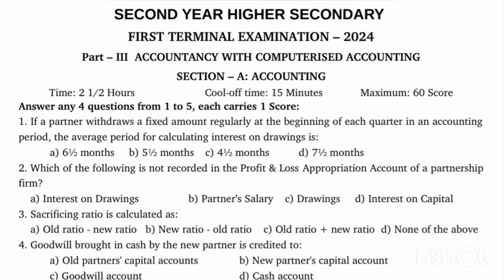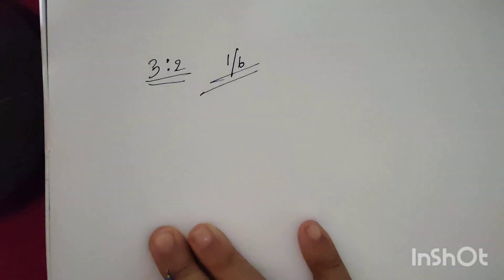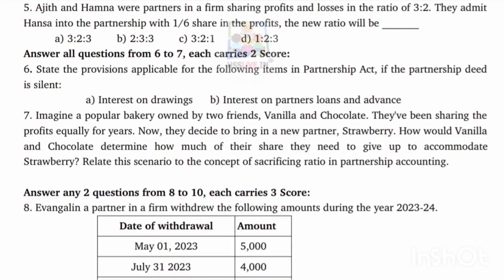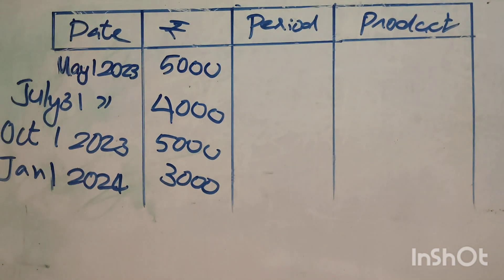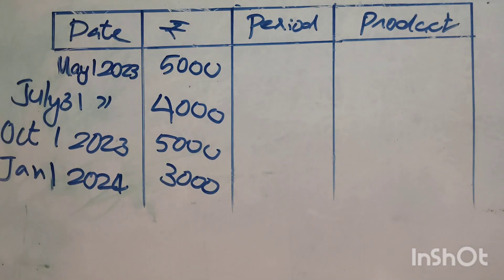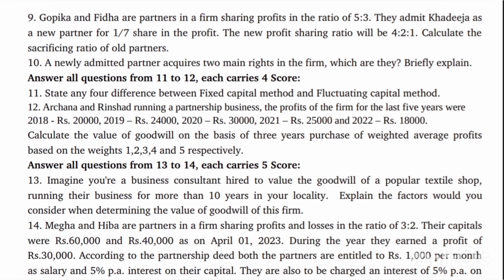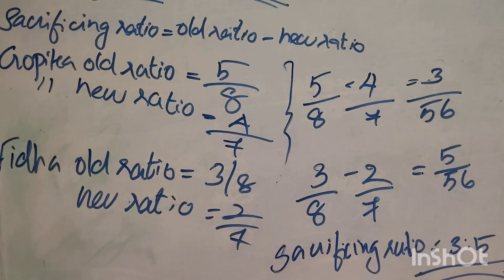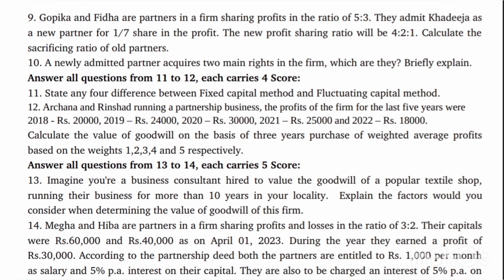PLUSTWO ONAM EXAM ANSWER KEY Accountancy 2024 | PART 1 നിങ്ങൾ എല്ലാവരും ഇത് എഴുതിയോ?🔥💯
1.
2.
3.
4.
5.
6.
7.
8.

1.
2.
3.
4.
5.

1.
2.
3.
4.
5.

1.
2.
3.
4.
5.

1. "Plus Two Accountancy classes online"
2. "Class 12 Accountancy chapter-wise solutions"
3. "Accountancy study materials for CBSE"
4. "Commerce tutorials for ICSE students"
5. "Accountancy exam preparation tips"

1.
2.
3.
4.
5.